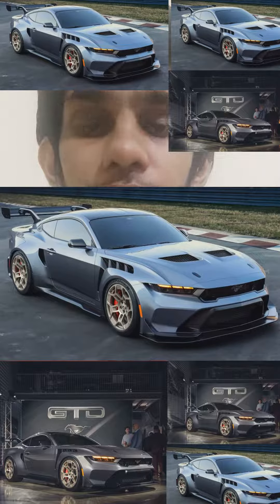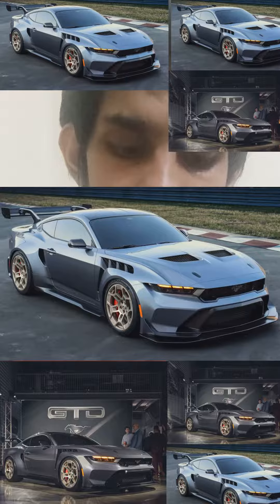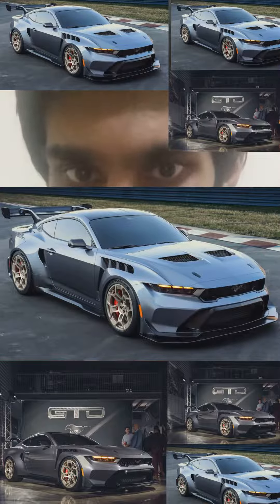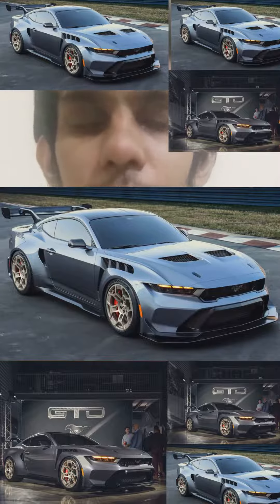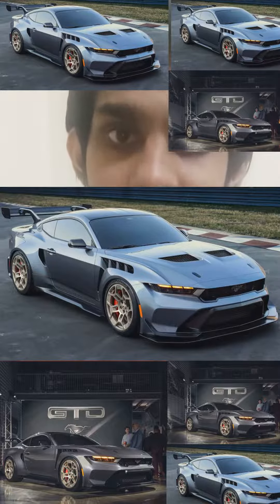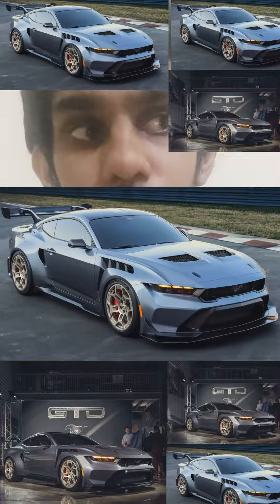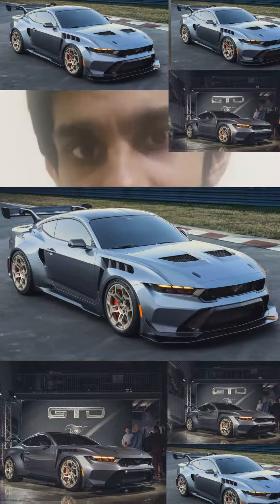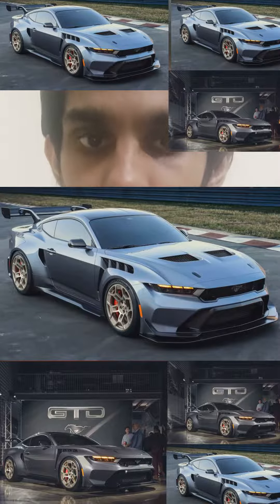2025 Ford MUSTANG GTD SPECS And MORE.RIVALS CORVETTE Z06 And E RAY.911-GT3/RS/TOURING And 911S/T.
5.2L V8 SC 800HP And 8 SPEED DCT. RWD ONLY .                                       TRIM LEVEL .GTD                                     PRICES. 300.000 $ USD